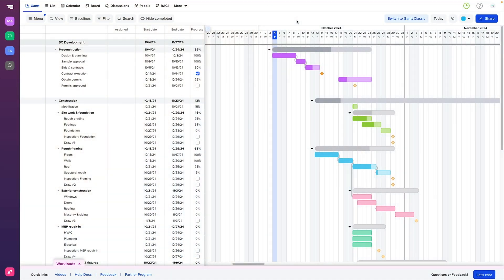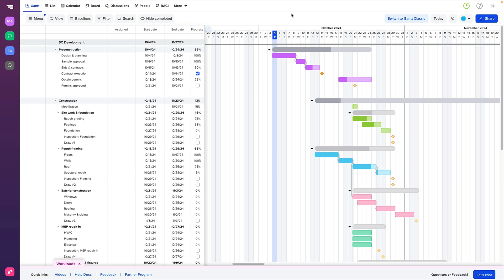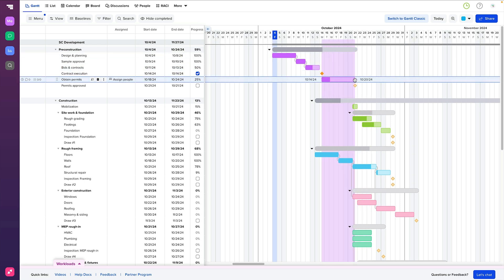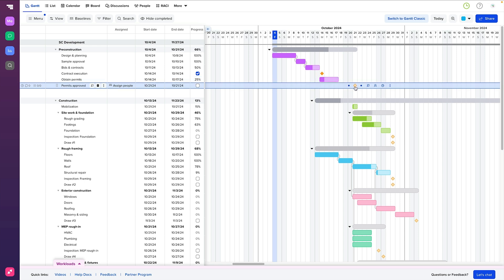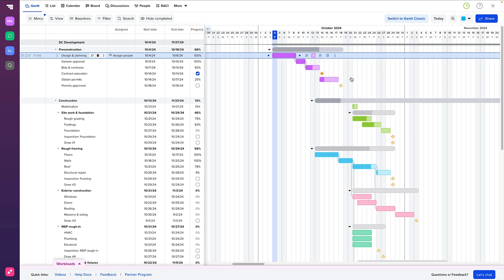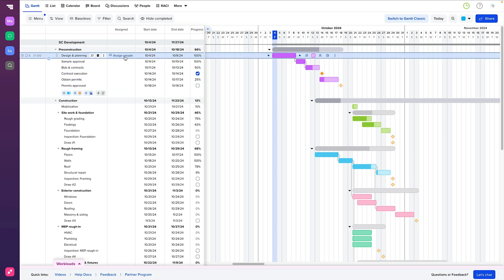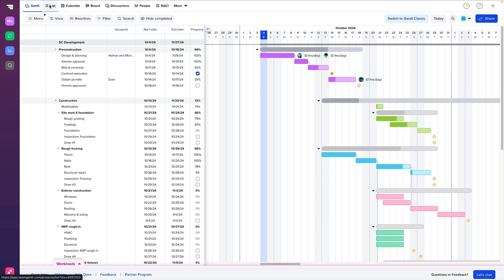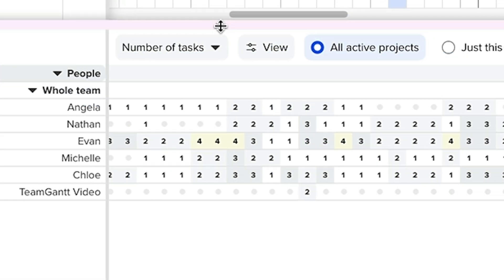Gantt Chart Components Explained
Learn the key components of a Gantt chart and how it can help you manage your projects more effectively.

Today, I'm breaking down the essential elements of a Gantt chart. Whether you’re new to project management or just need a refresher, understanding these components is crucial for keeping your projects on track.

🌟 What you'll learn:

- The Task List: Organizing your tasks into groups and subgroups
- The Timeline: Tracking project duration in terms of months, weeks, and days
- The Dateline: Visualizing the current date on your project timeline
- Taskbars: Representing the duration, start and end dates, and progress of each task
- Milestones: Highlighting key moments and deliverables in your project
- Dependencies: Showing the sequence of tasks that rely on each other
- Progress: Tracking how far along tasks are toward completion
- Resources Assigned: Ensuring clear accountability for each task

👥 Target audience:

- Project managers
- Team leaders
- Professionals interested in project tracking

🎥 Key moments:

00:00 - Introduction to Gantt charts
00:26 - Understanding the Task List
00:40 - Overview of the Timeline
00:51 - Using the Dateline to track progress
01:04 - Taskbars and what they represent
01:23 - Milestones and key project moments
01:35 - Understanding task Dependencies
01:50 - Tracking Progress in your project
02:03 - Assigning Resources to tasks
02:17 - Final thoughts and getting started with TeamGantt

By understanding the key components of a Gantt chart, you’ll be able to manage your projects more effectively and stay on top of every detail. Sign up for a free TeamGantt account and start building your first project

We offer free weekly live classes, on-demand master classes, templates, guides, a blog, a podcast, and more.

Follow us on all our social channels so you don't miss out on any of our content!